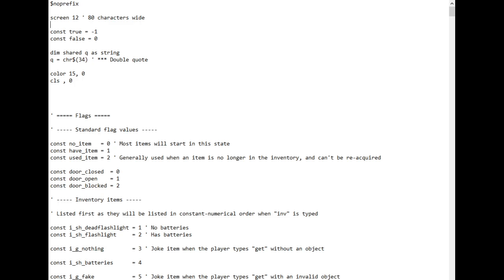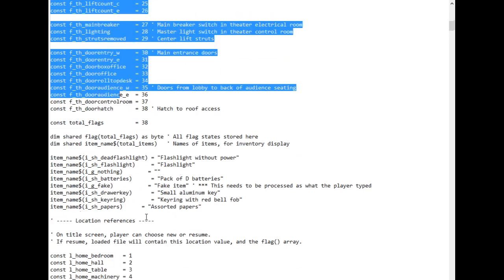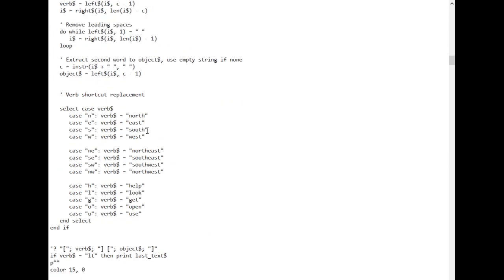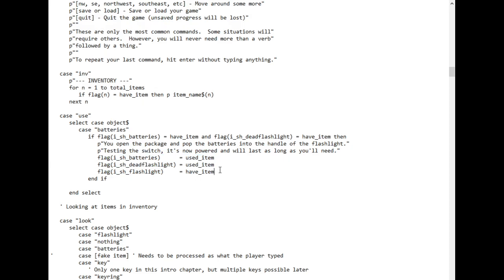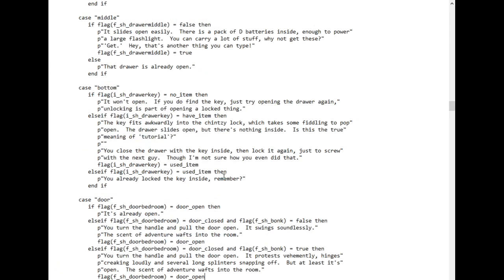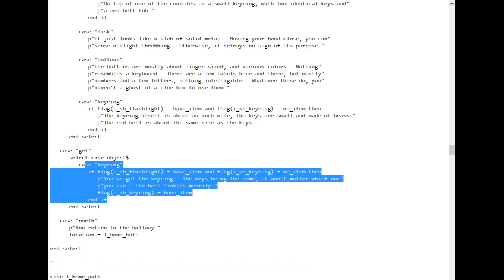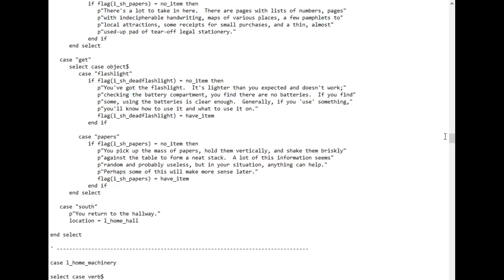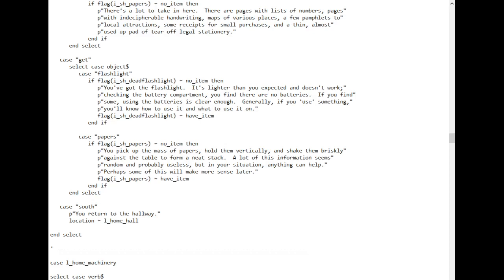How to Code a Text Adventure Game!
I use Notepad for coding, because I often find myself coding in situations where Notepad is all I can use.  Hopefully the lack of formatting doesn't make this video much harder to watch!